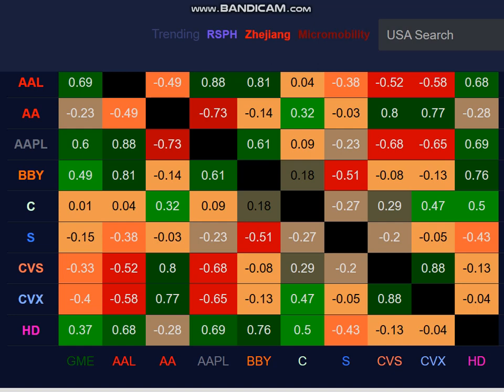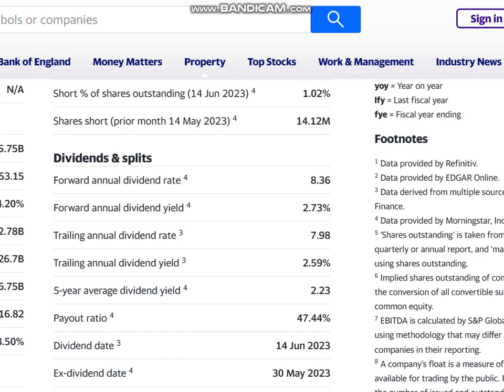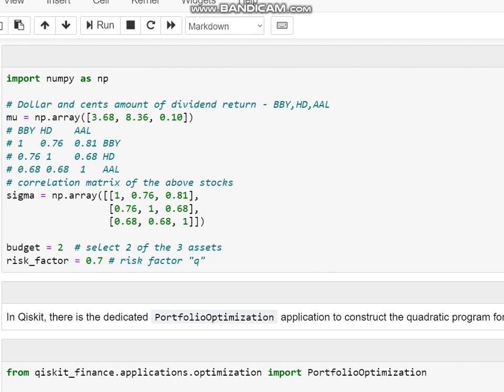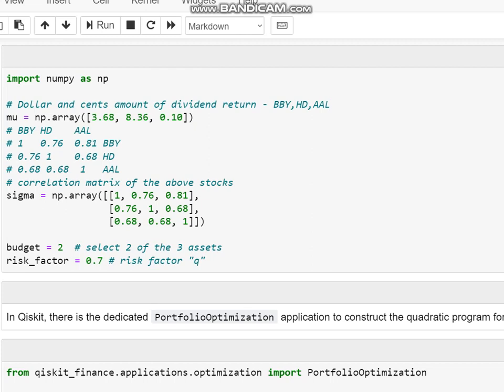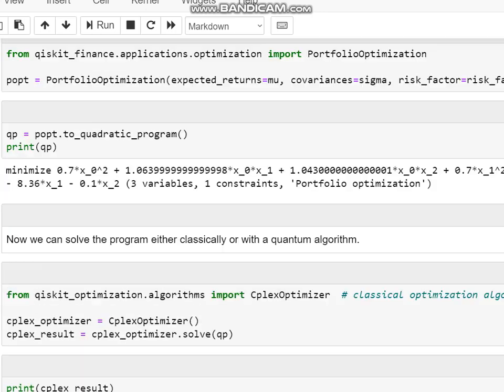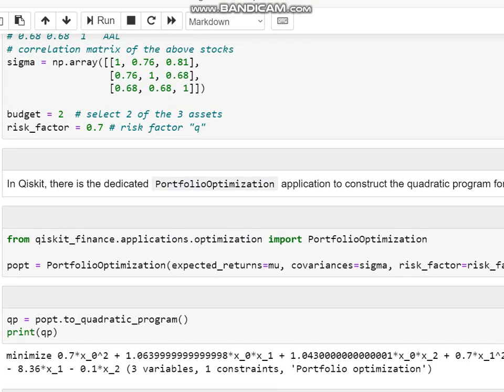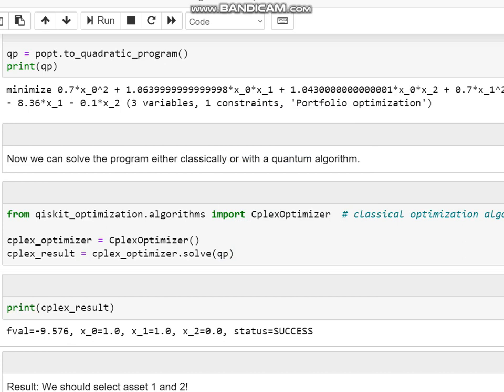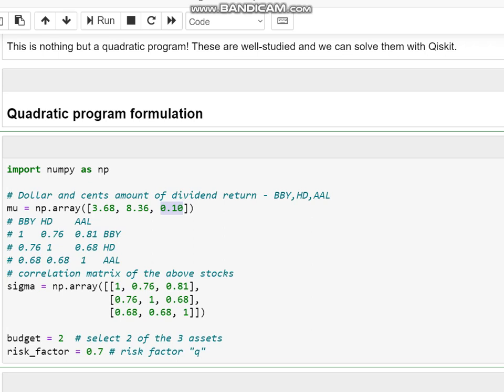IBM Qiskit - Stock Market Optimization - Correlation Matrix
Use IBM Quantum Qiskit and Jupyter Notebook to perform Stock Market Optimization using a correlation matrix and dividend payments. The real power is choosing between 30, 40, 100 different stocks.